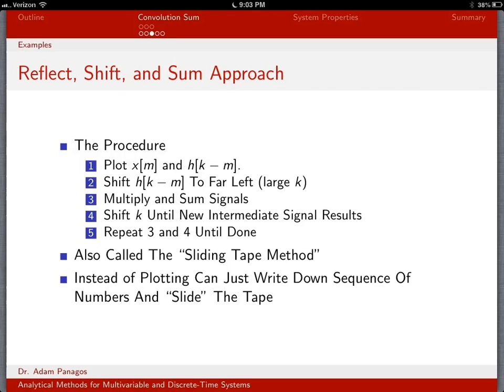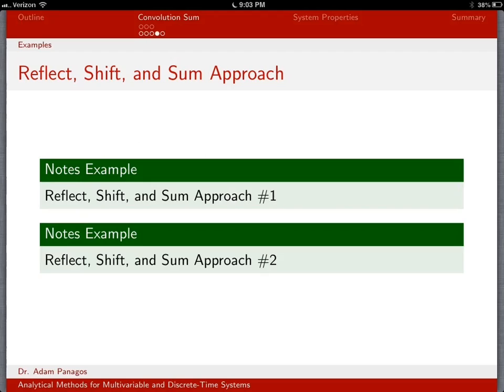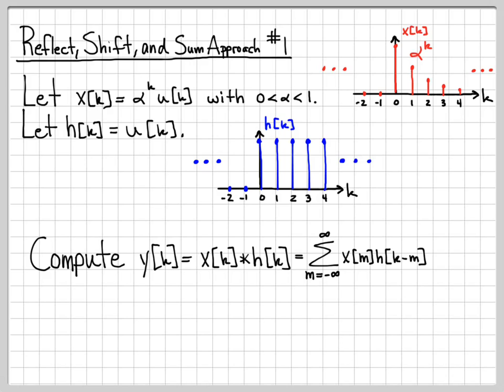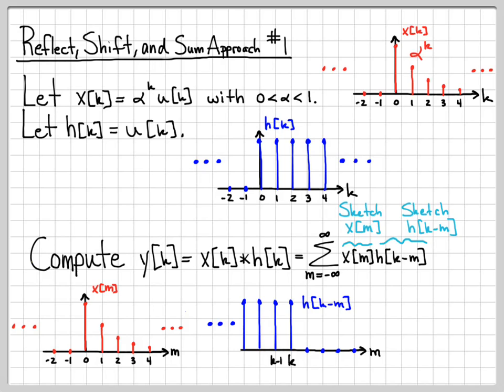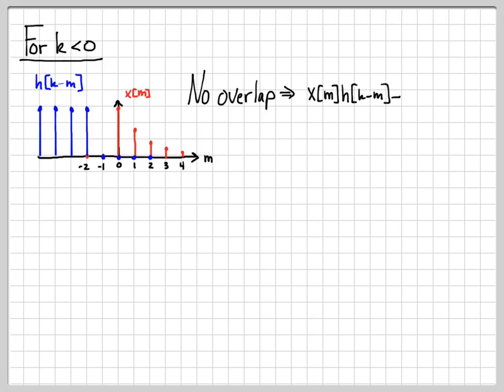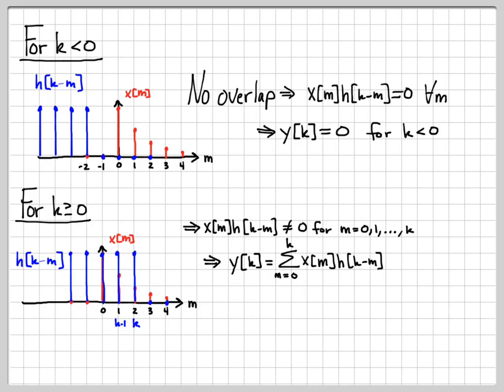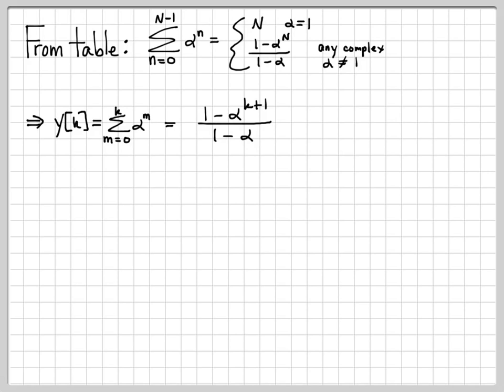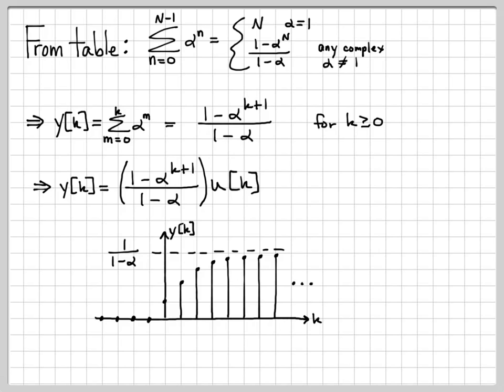Reflect, Shift, and Sum Convolution Example #1 - DT Systems Part 2 (5/9)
This video works an example of discrete-time convolution using the "reflect, shift, and sum" approach.  Basically, this means we sketch the intermediate signals within the argument of the summation operation to understand what the signals look like for different values of the time shift k.